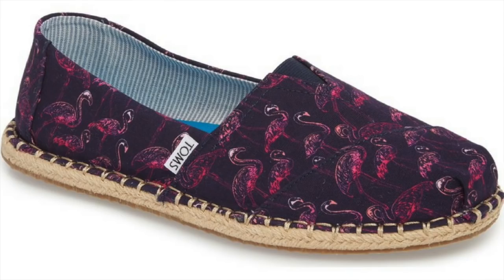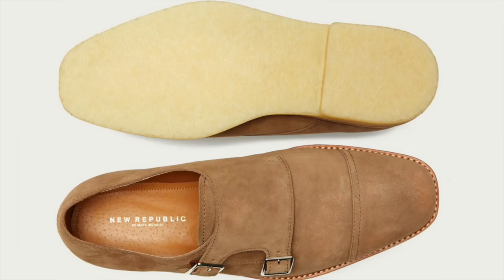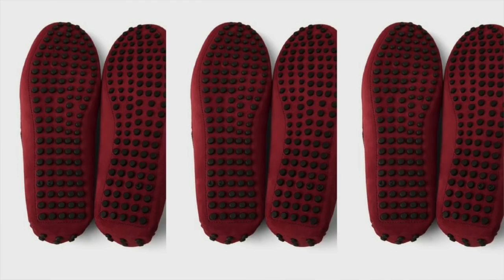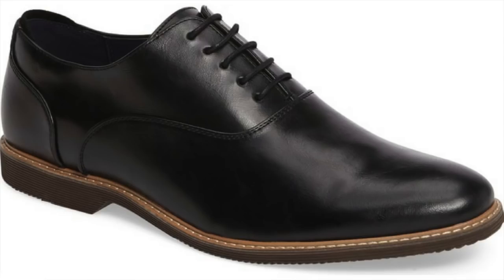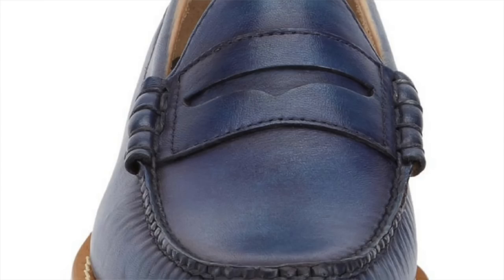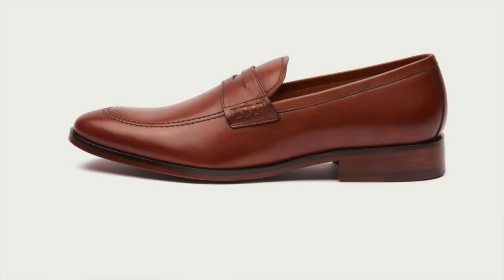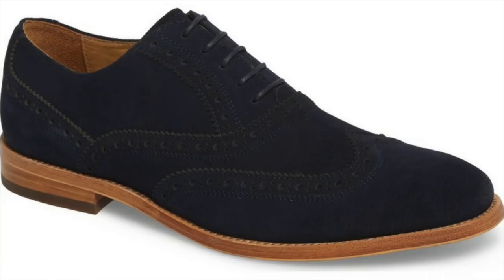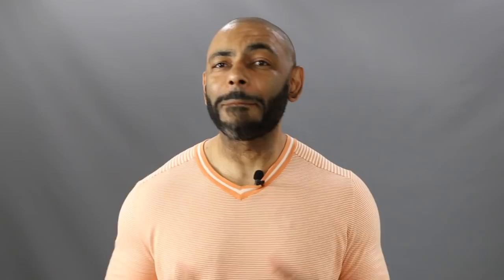10 Best Men's Summer 2018 Shoes Under $100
In this video, Jeff from The Style O.G. gives his picks for the 10 best shoes for men under $100 for summer 2018. He talks about the most stylish shoes men can get for the summer at a great price.